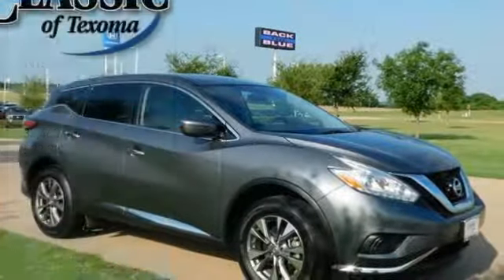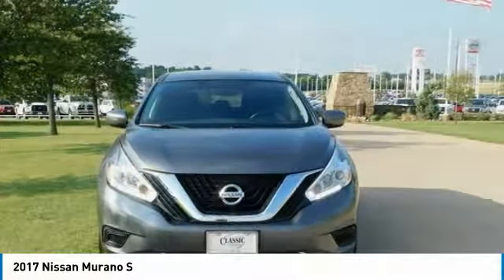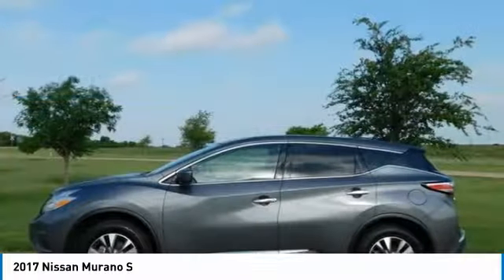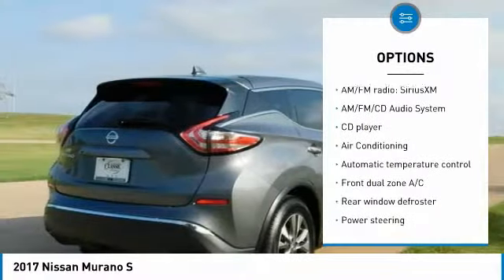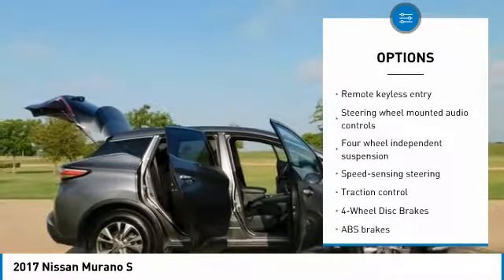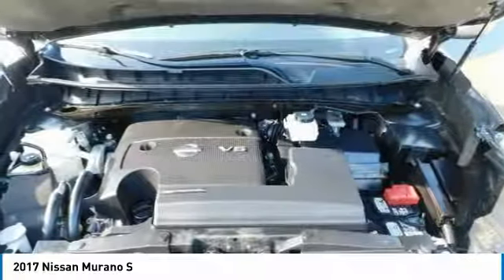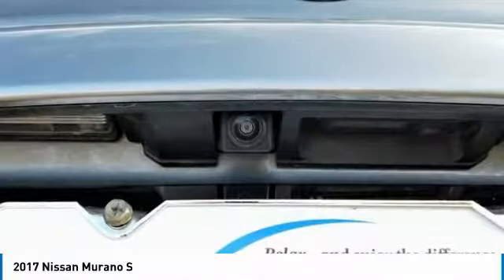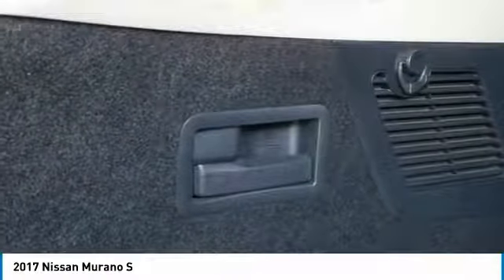2017 Nissan Murano Denison Sherman Durant N132775P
CARFAX One-Owner. Clean CARFAX. Magnetic Black Metallic 2017 Nissan Murano S FWD CVT with Xtronic 3.5L V6 CVT with Xtronic, ABS brakes, Alloy wheels, Electronic Stability Control, Front dual zone A/C, Illuminated entry, Low tire pressure warning, Remote keyless entry, Traction control.brbr28/21 Highway/City MPGbrbrAwards:br  * 2017 IIHS Top Safety PickbrbrbrReviews:brbr  * High quality interior materials and unique design features; exceptionally comfortable front seats; right balance of power and fuel efficiency; spacious rear seats that accommodate passengers and car seats with equal ease Source: Edmunds